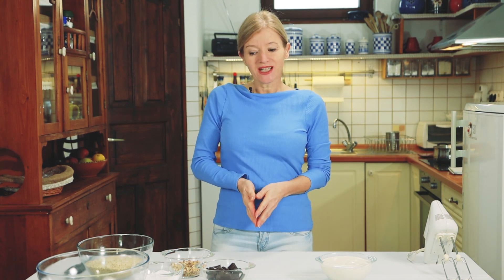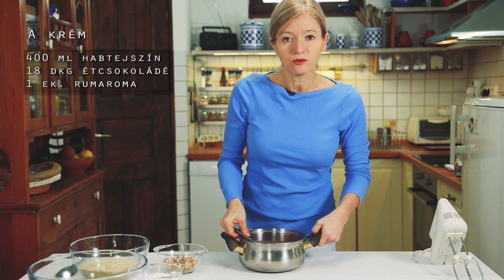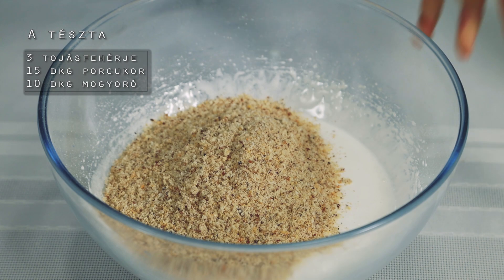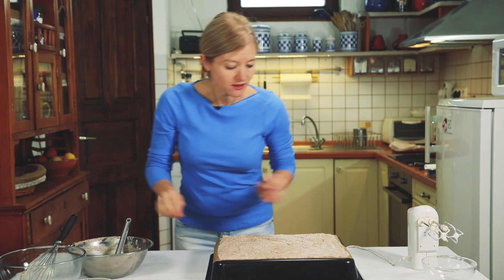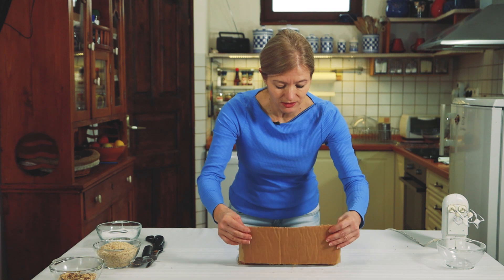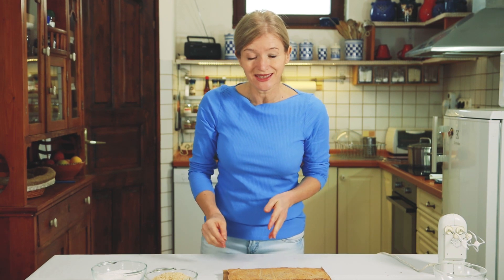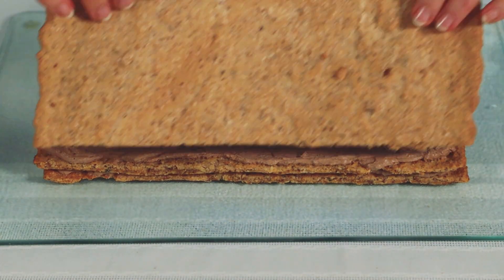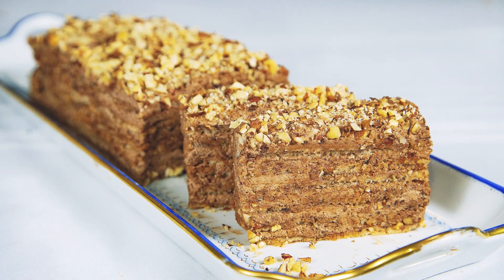Mennyei harmónia - Rosalinda szelet, gluténmentes (Szécsi Szilvi)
Rosalinda szelet/hozzávalók/ingredients
süteménylapok (6 db, 12x30 cm)
6 tojásfehérje
30 dkg porcukor
20 dkg pirított darált (török)mogyoró vagy dió

Töltelék:
400 ml tejszín
18 dkg étcsokoládé
1 evőkanál (sütő)rum vagy rumaroma

Tetejére:
5 dkg pirított, durvára vágott mogyoró

Ingredients
cake sheets (6 pieces, 12x30 cm)
6 egg whites
300 g icing sugar
200 g roasted and ground (Turkish) hazelnut or walnuts

Filling:
400 ml heavy cream
180 g dark chocolate
1 tablespoon  rum or rum aroma

On the top:
50 g roasted, coarsely chopped hazelnuts